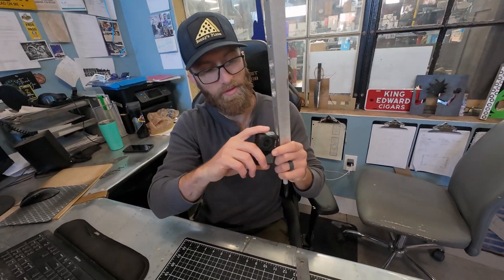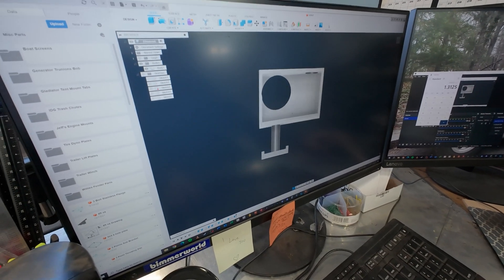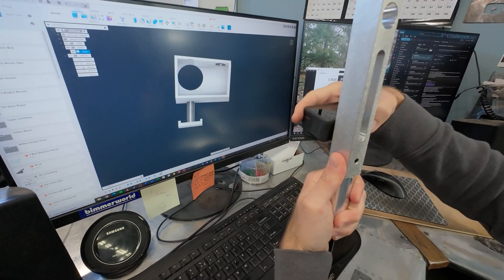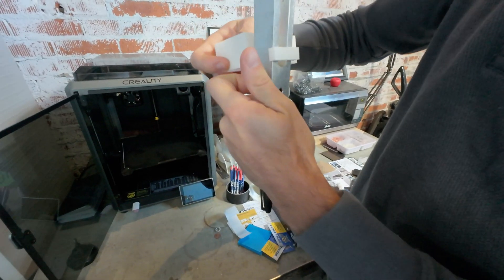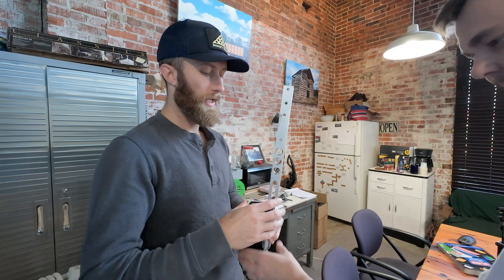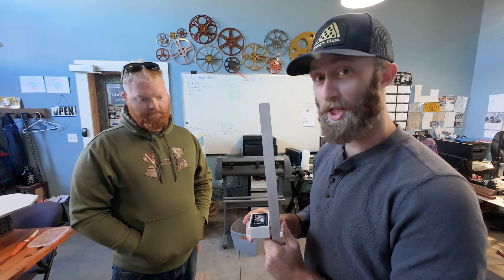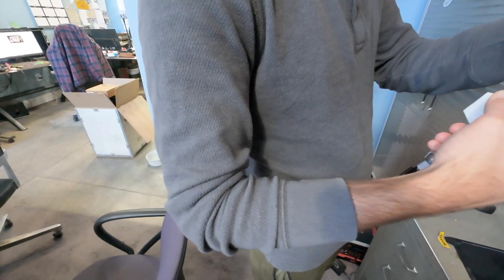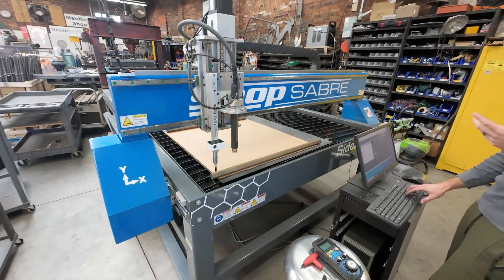We Made a Camera Mount for our CNC Plasma Cutter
Produced & Hosted by: Tay Whiteside
Filmed by: Tay Whiteside and Walker Hooper
Featuring: Aaron Dykstra, Spike Geffert
Edited by: Walker Hooper

Liftarcstudios.com